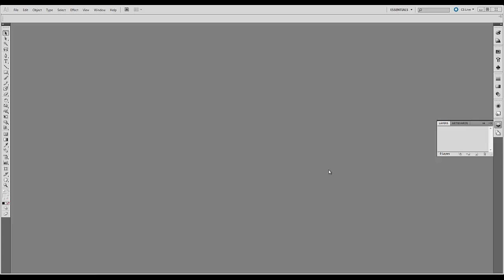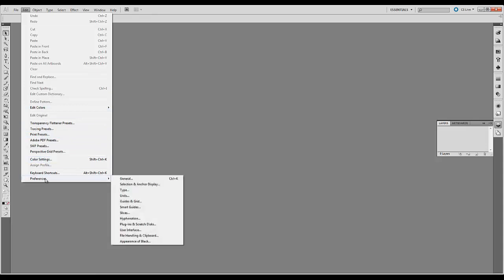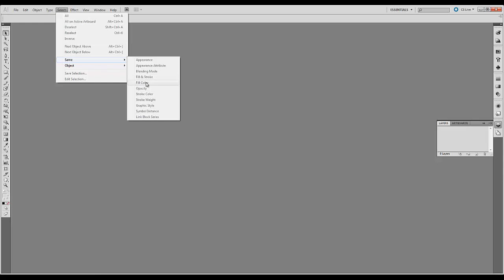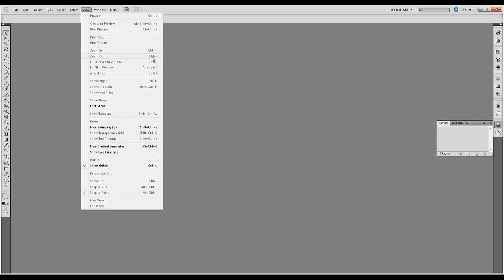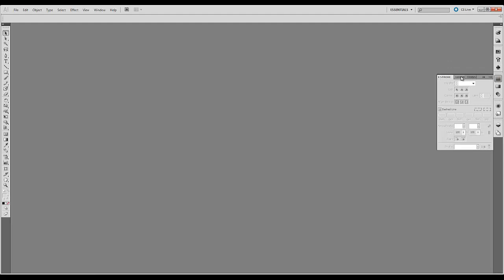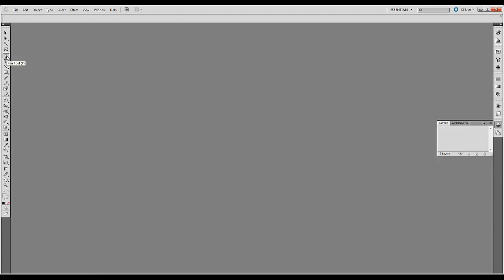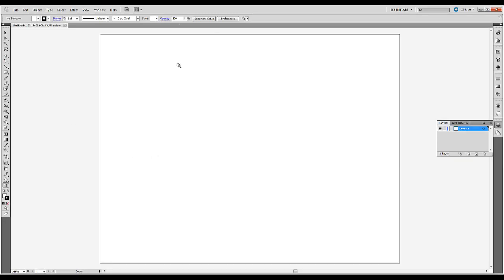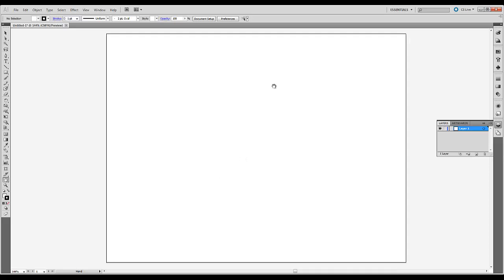Adobe Illustrator Tutorial: User Interface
In this tutorial, we cover the user interface of Adobe Illustrator.